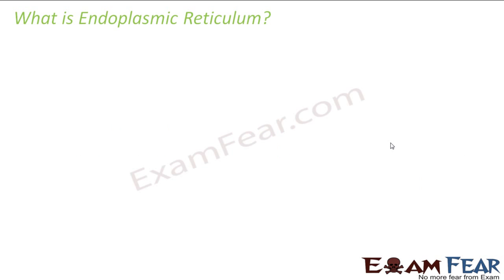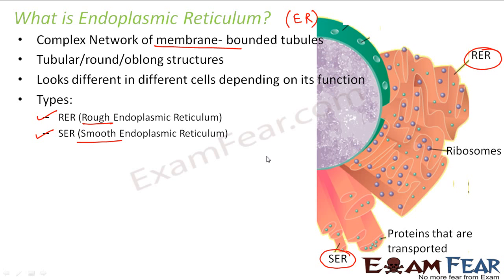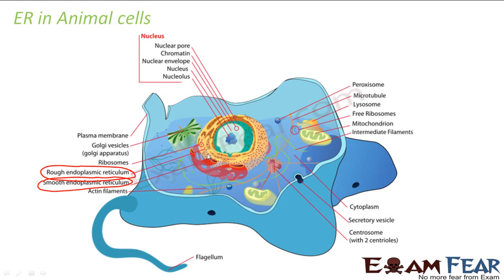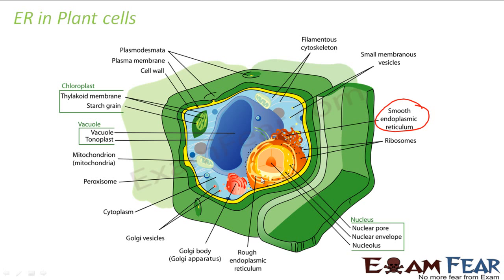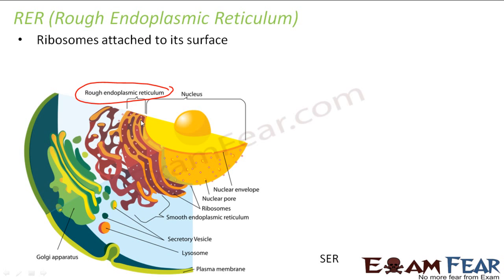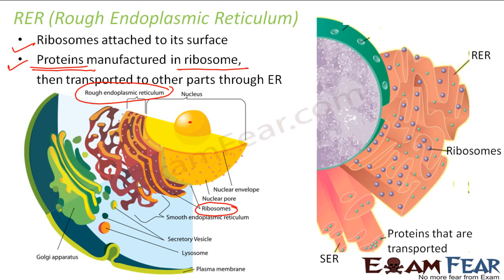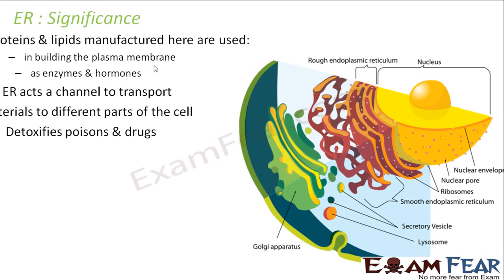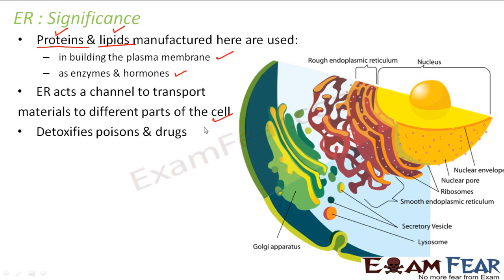Biology Fundamental Unit of Life part 9 Cell Organelles Endoplasmic Reticulum CBSE class 9 IX